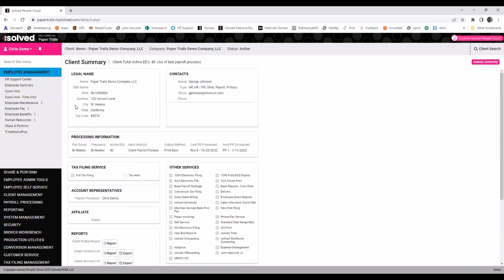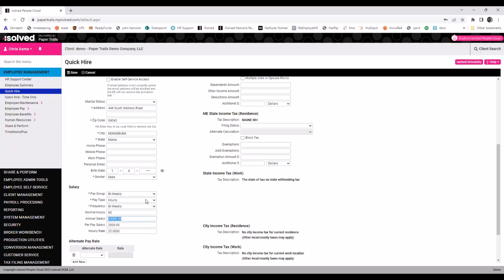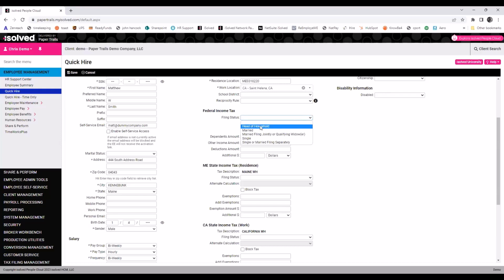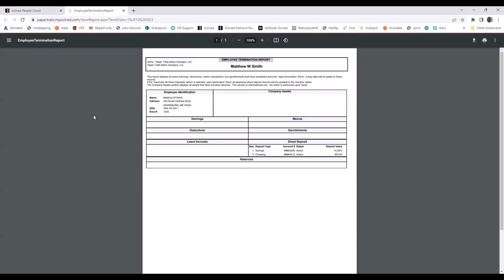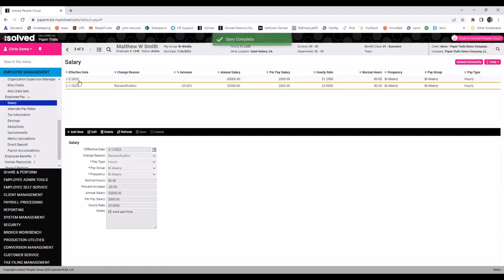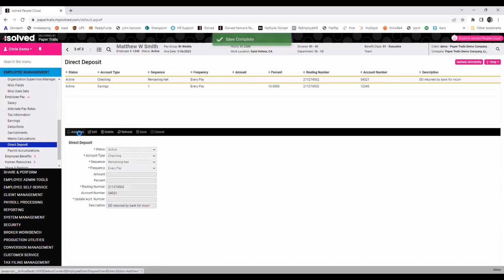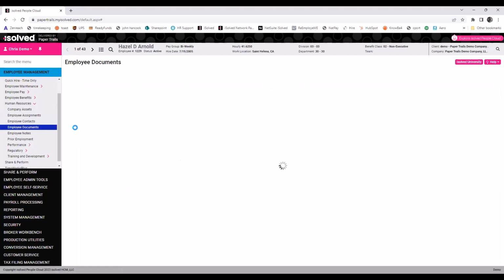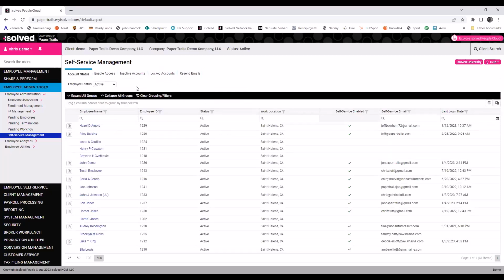Webinar - Employee Management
In this webinar, we discuss both some basic and some more advanced employee management screens/tools within isolved.